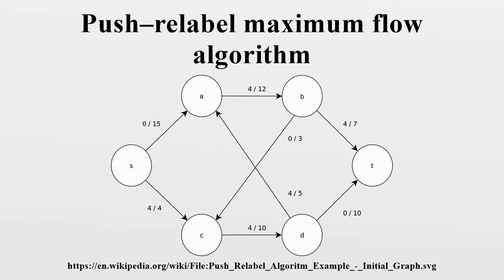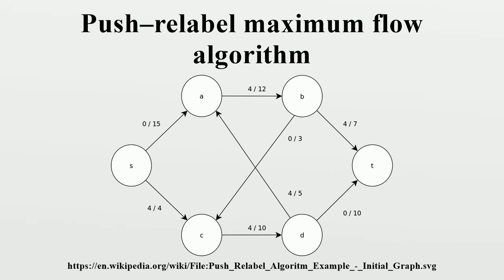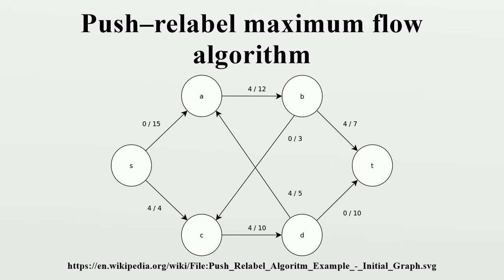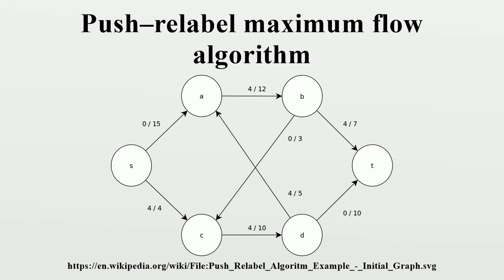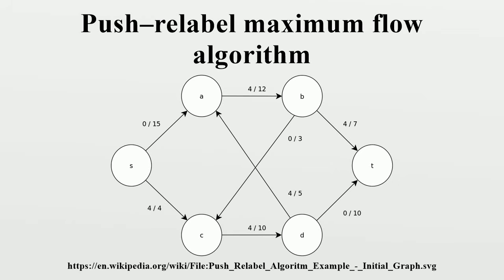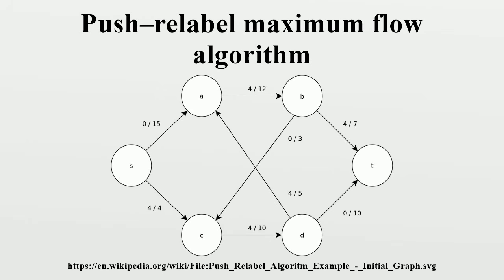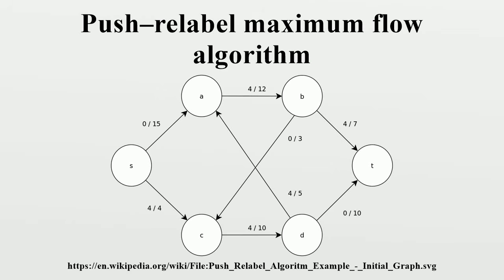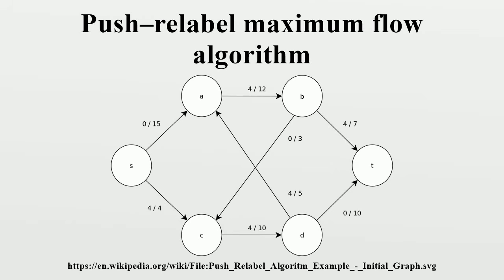Push–relabel maximum flow algorithm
In mathematical optimization, the push–relabel algorithm (alternatively, preflow–push algorithm) is an algorithm for computing maximum flows.The name "push–relabel" comes from the two basic operations used in the algorithm.

Image-Copyright-Info
Author-Info:   Kamac124

Image-Copyright-Info